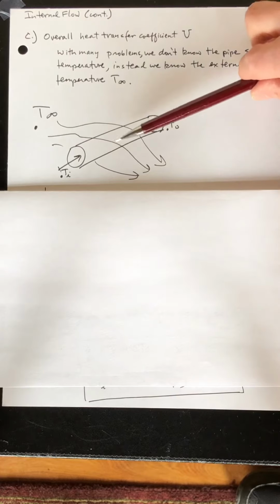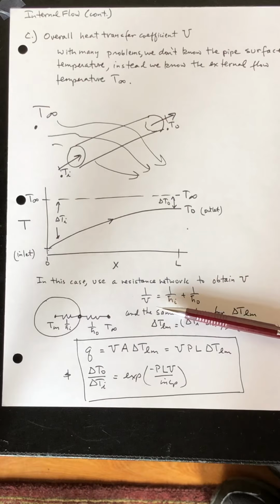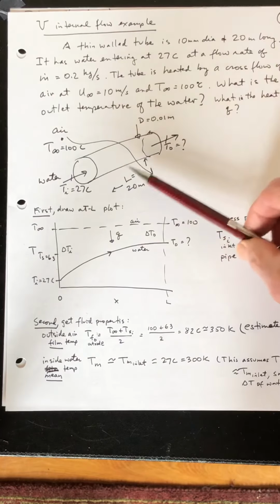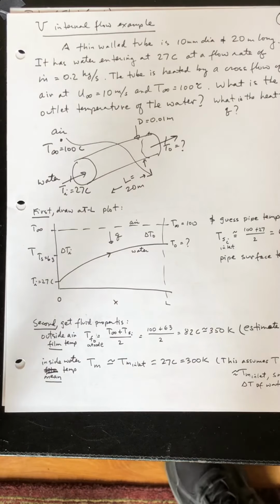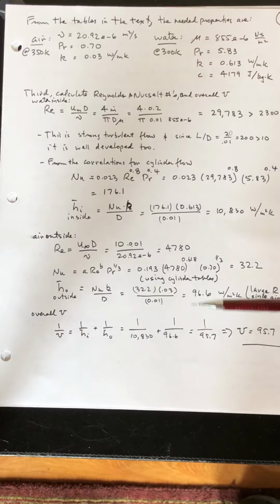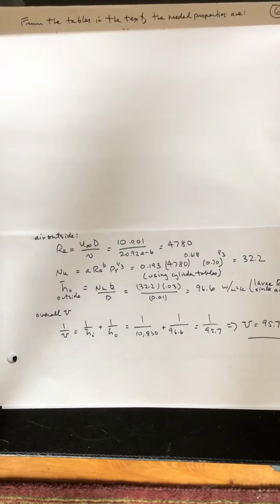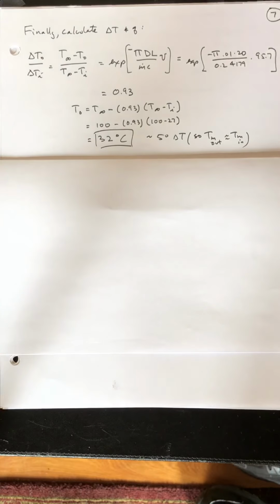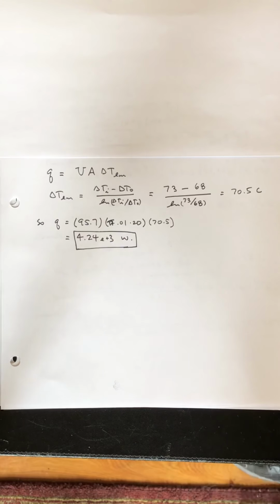CSU MECH 544 Internal Flow-3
Internal pipe flow with a heat transfer to/from a surrounding external flow and and an example.